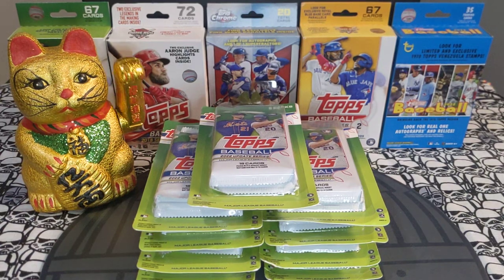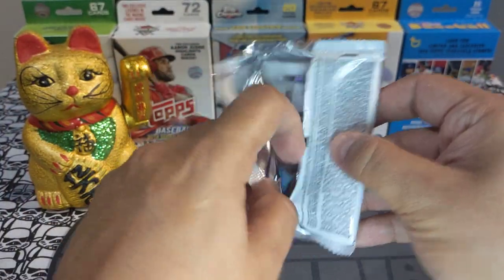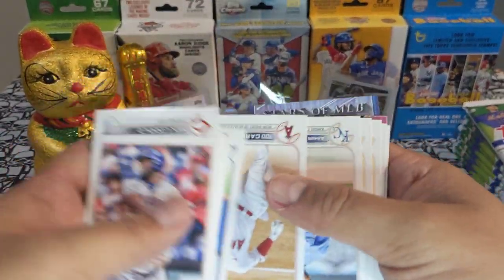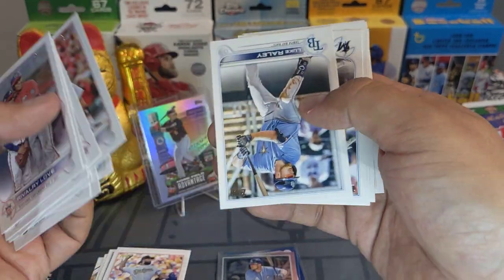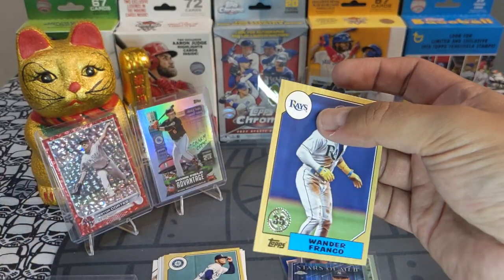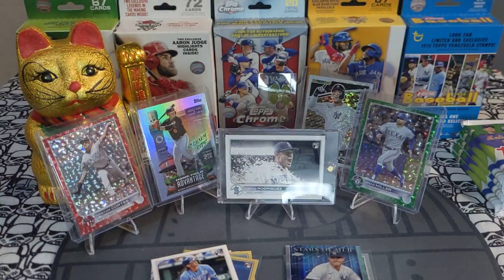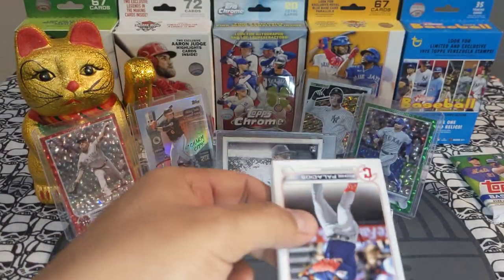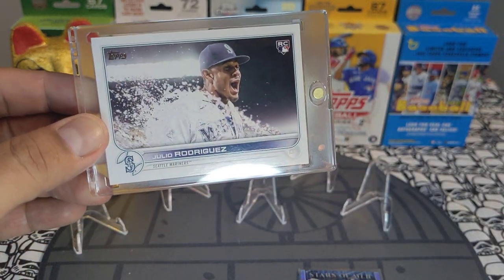2022 Topps Update Baseball Blister Packs Mission Accomplished Julio Rodriguez Short Print Pulled HFA